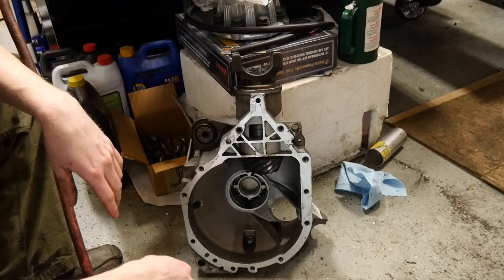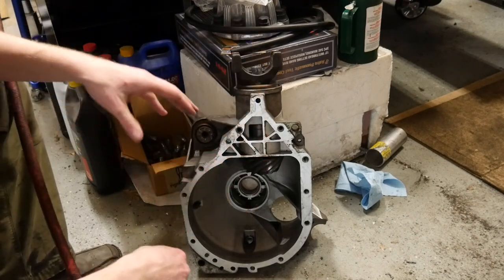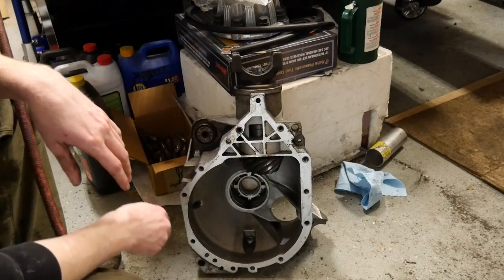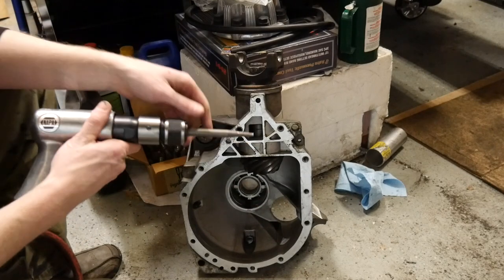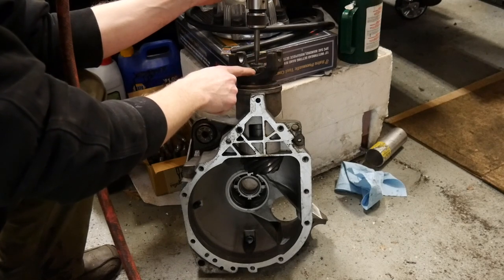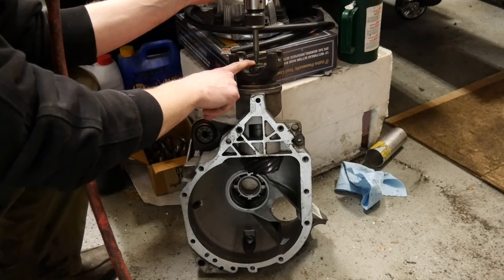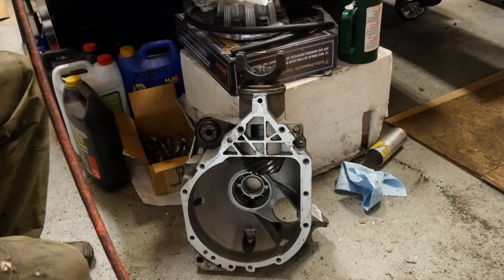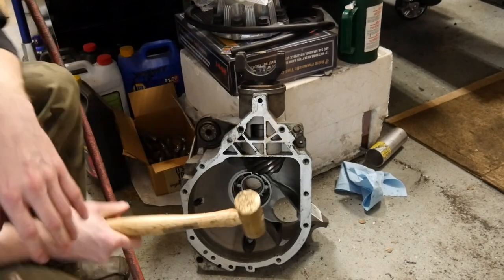DIY - How to remove a stuck pinion gear from an axle case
In this video, I show two methods for removing a pinion from an axle case.